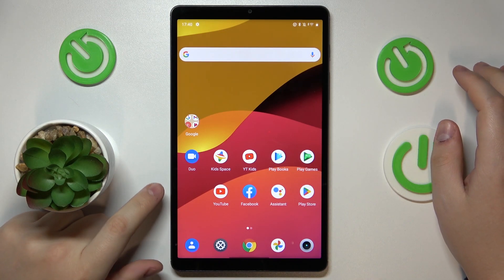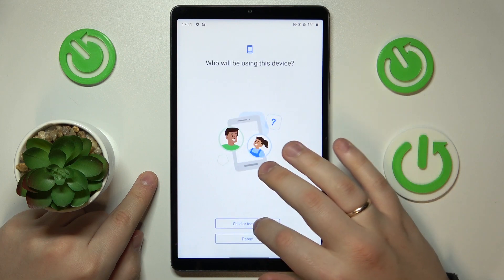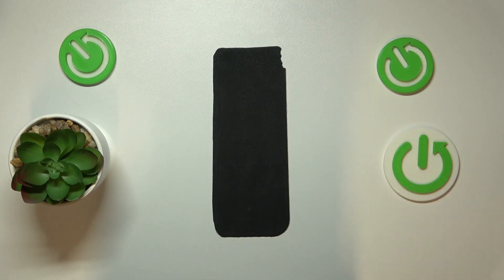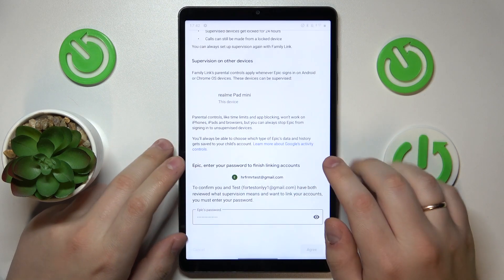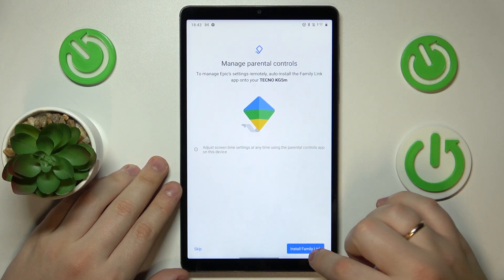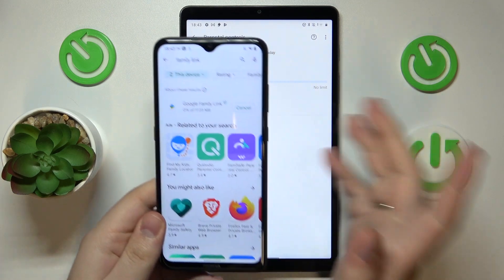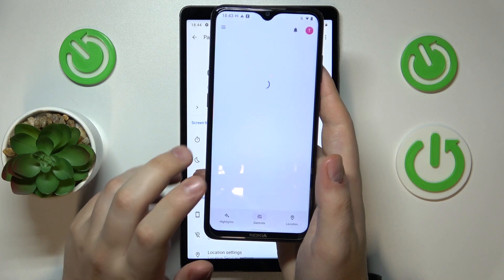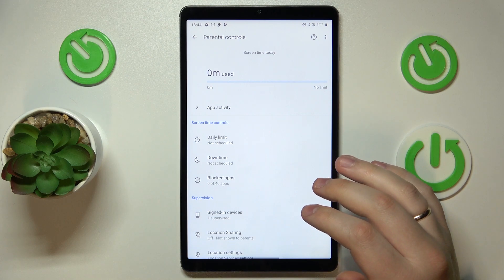How to Set Up Parental Controls on Realme Pad Mini?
This tutorial is perfect for anyone who wants to ensure a safe and secure online environment for their children. With parental controls in place, you can have peace of mind knowing that your children are protected while using their Realme Pad Mini.

How to Turn On Parental Controls on Realme Pad Mini?